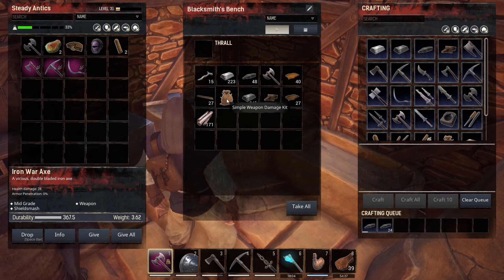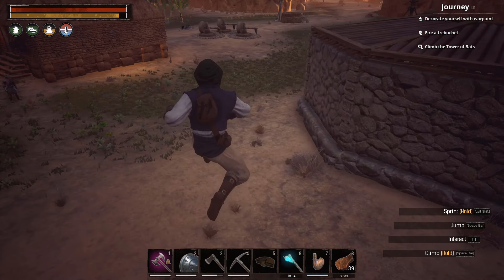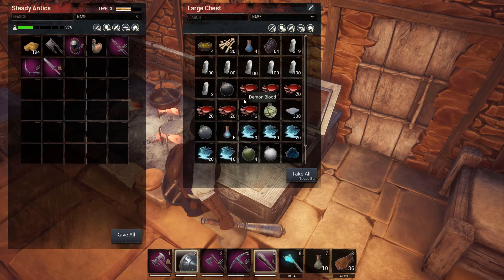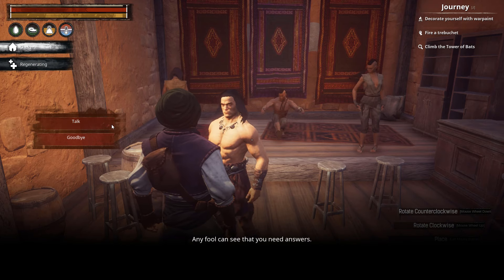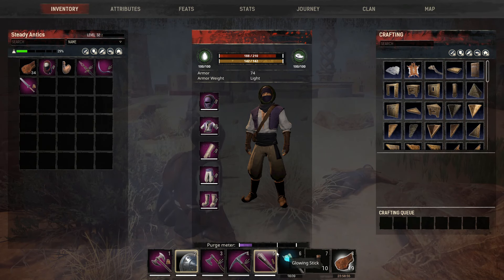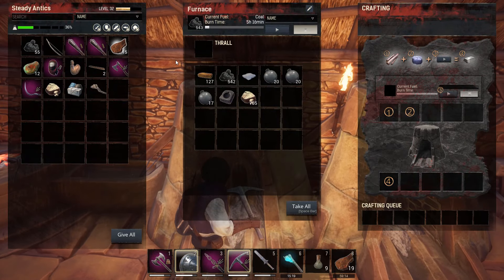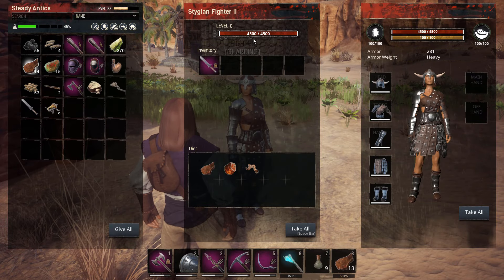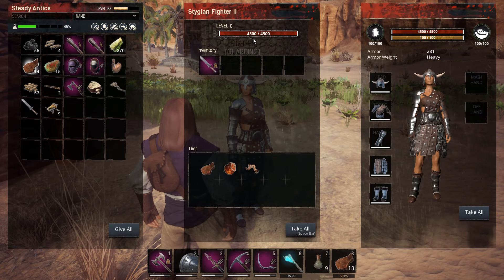Surviving the Exiled Lands: Steel Tools and We Recruit a Baker S01E011 - Conan Exiles Let's Play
Hello and Well Met! I am Steady Antics and I invite you to come and join me on my adventure as I try to survive and eventually (hopefully) escape the Exiled Lands.

About the Game:
Conan Exiles is an open-world survival game set in the brutal lands of Conan the Barbarian. Survive in a savage world, build your kingdom, and dominate your enemies in brutal combat and epic warfare.

Start with nothing but your bare hands and forge the legacy of your clan, building anything a small home to gigantic fortresses and entire cities. Wage war using swords, bows, siege weapons, and even take control of giant avatars of the gods and lay waste to enemy cities.

Explore a vast, seamless world full of challenge and opportunity. Hunt animals for resources, slay monsters for treasure, and delve deep underground to discover the secrets of ancient civilizations.

Game Settings are all default PVE